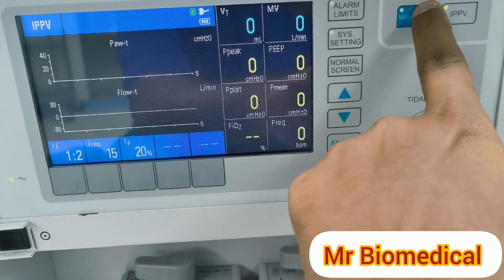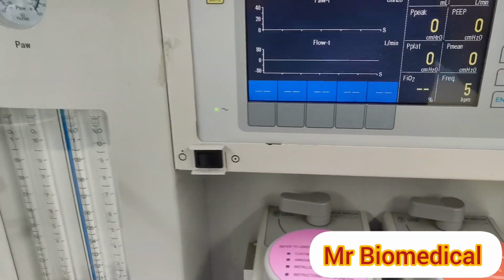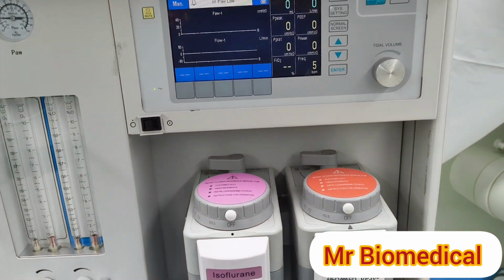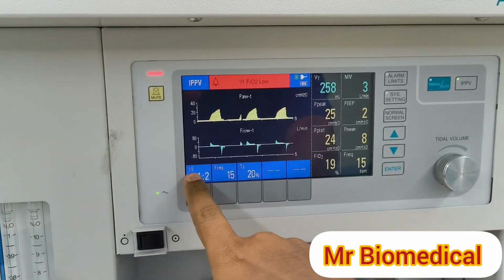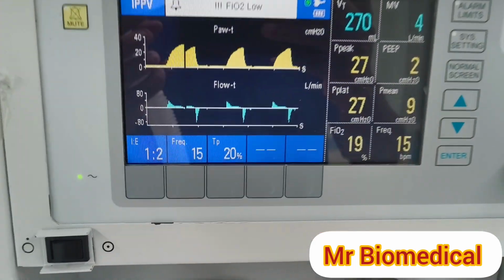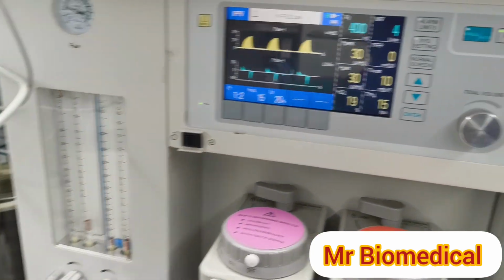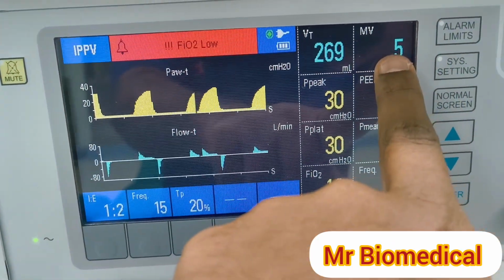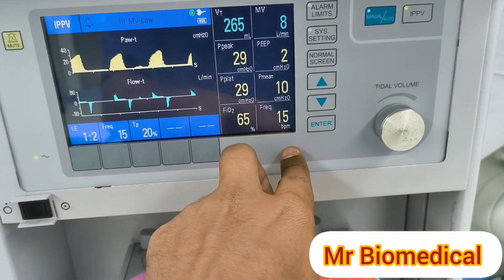Anesthesia Machine Parts and Working Principle